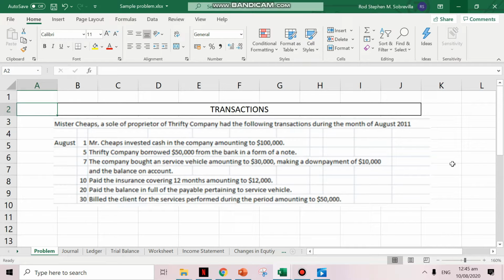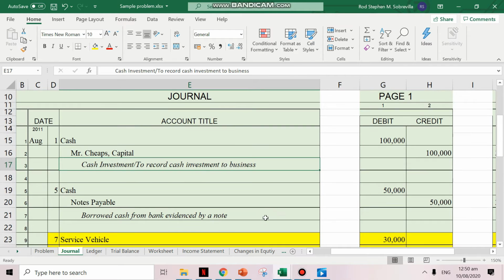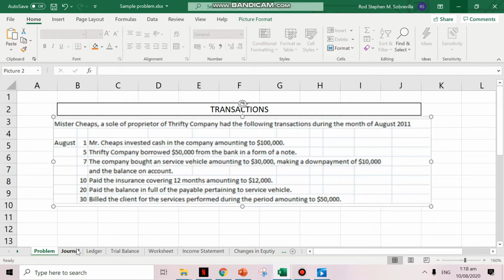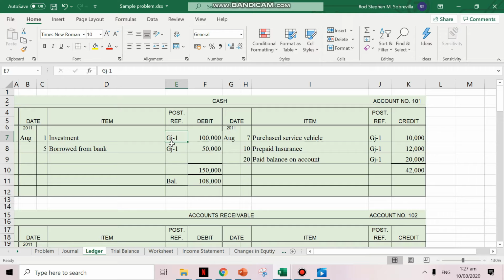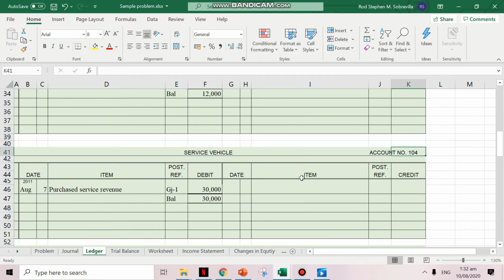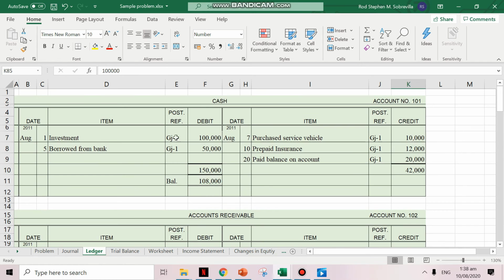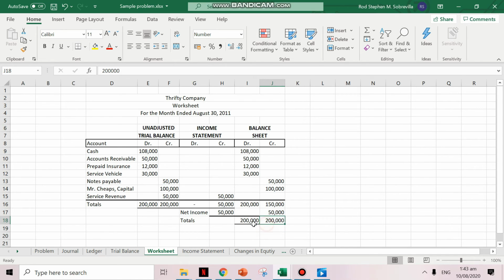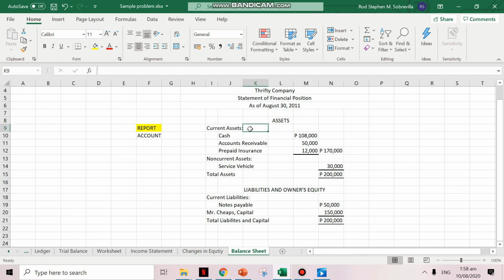Accounting Cycle Sample Problem